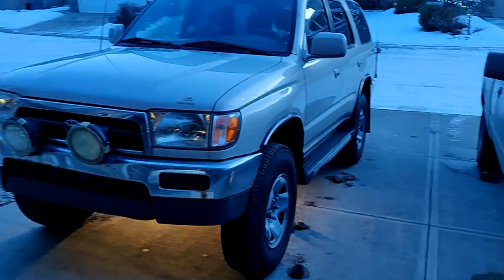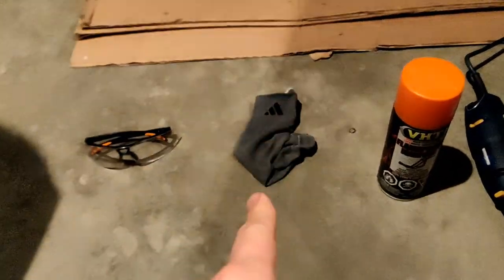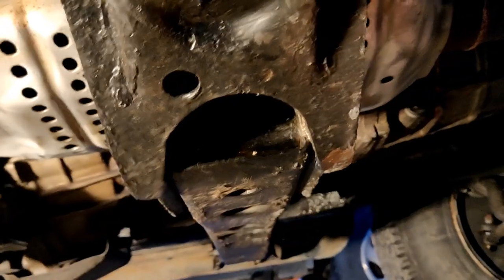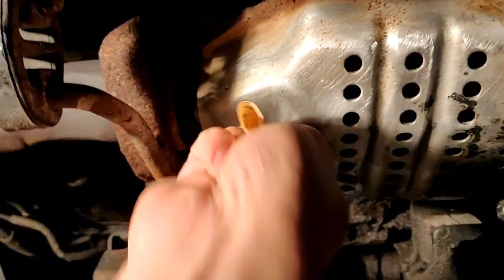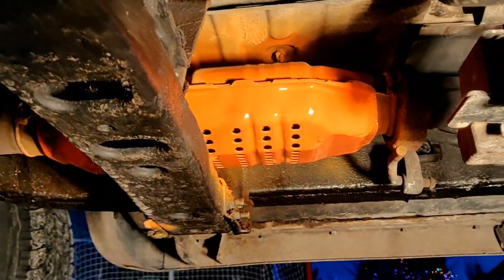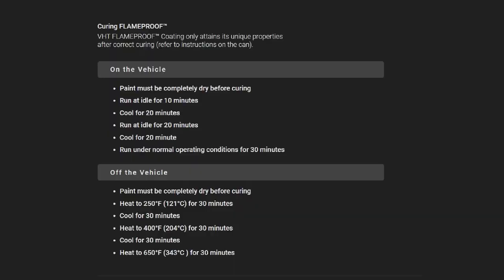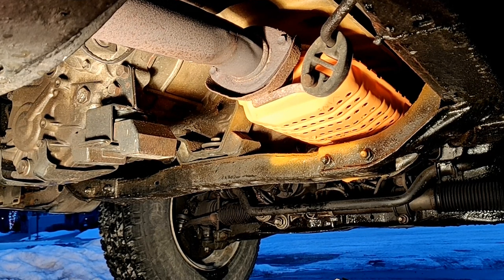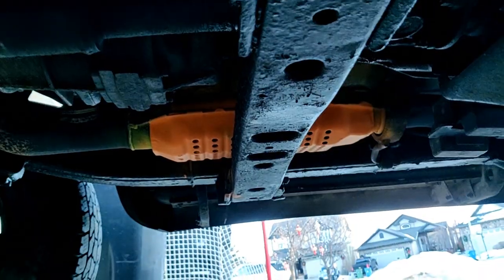DIY Catalytic Converter Anti-Theft for $20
Paint your catalytic converter and do a VIN etch to deter thieves from stealing your unit!